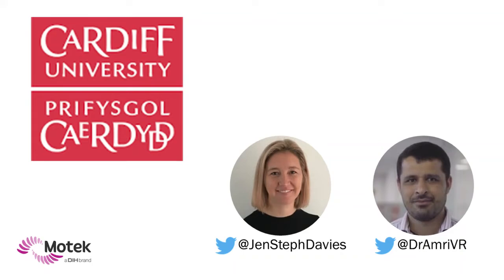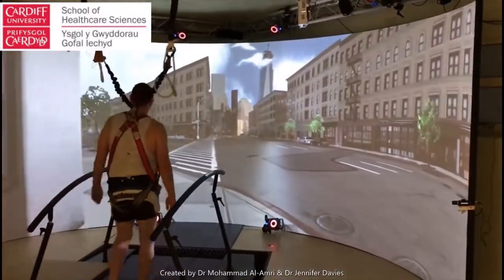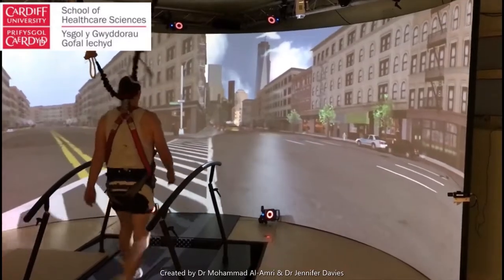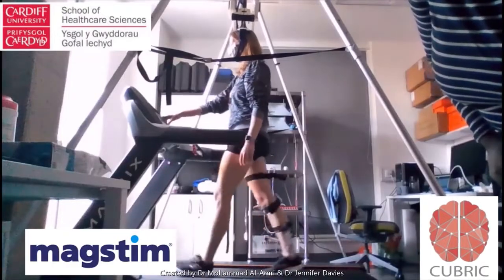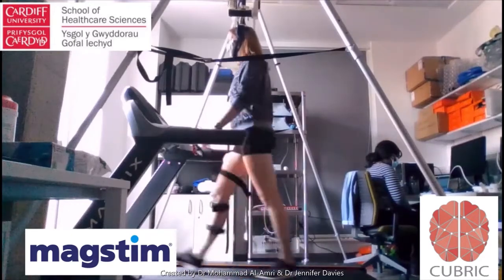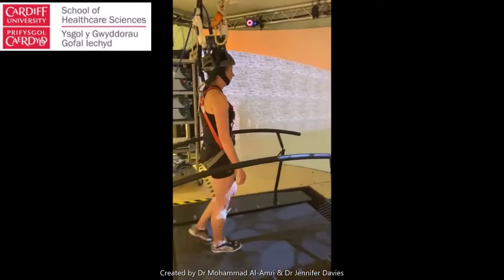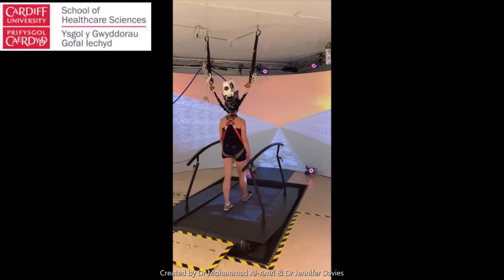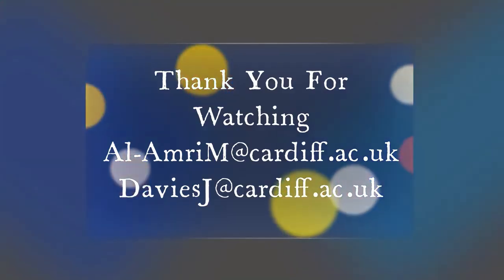Motek GRAIL at Cardiff University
Dr. Jen Davis and Dr. Mohammed Al Amri from the School of Healthcare Sciences at Cardiff University have kindly shared this video to show you how they're using their Motek GRAIL system. This is part of Motek Video Contest 2022.

They use our GRAIL system for research and biomechanics of walking in a quite unique way e.g. real time feedback on biomechanical parameters.

They also use the self-paced mode of the GRAIL system to study the walking patterns of individuals
who have traumatic brain injuries and look at their walking patterns during road crossing to understand response to a real world outdoor activity.

Would you like to learn more about their amazing work? Check this video and their cool and unique setup where they collaborate with an industry partner, Maxim, and the Cardiff University Brain Research Imaging Centre, to develop a system to deliver brain stimulation during walking.